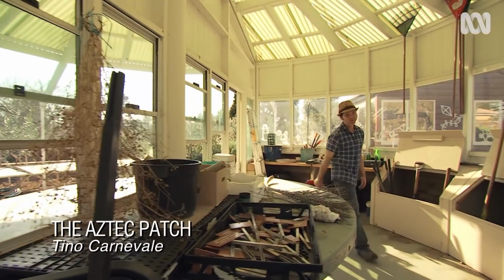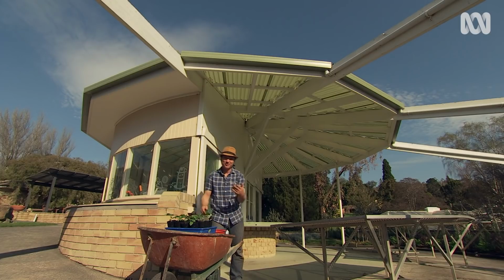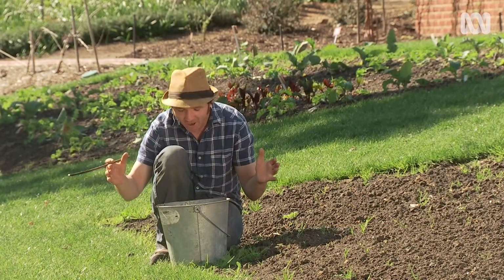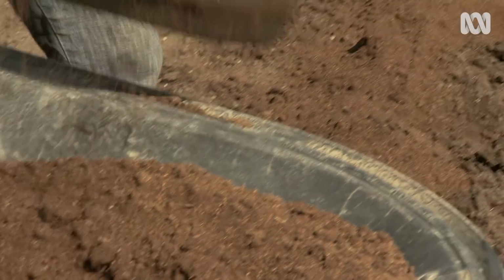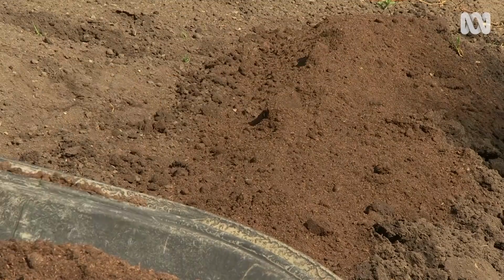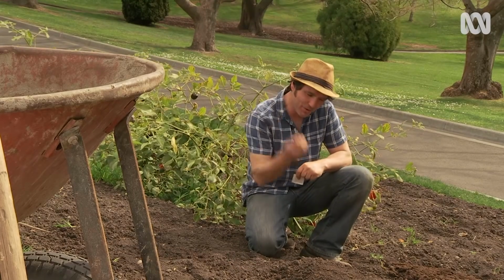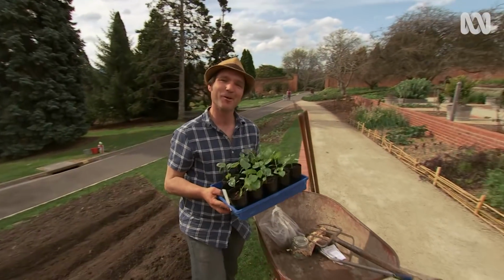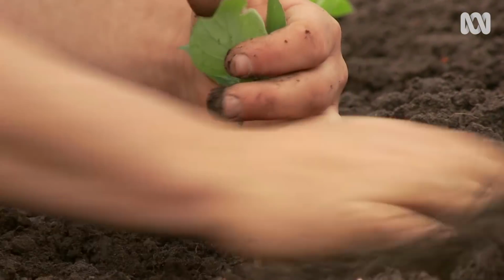Aztec gardening techniques | Growing fruit and veg | Gardening Australia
Tino demonstrates a few ancient gardening techniques that still work a treat today.

HOW TO: SUPERCHARGE A CHARCOAL SLURRY FOR THE GARDEN

This creates a DIY slow-release fertiliser:

    Gather charcoal from a wood fire; it's also available from some landscaping material suppliers
    Add to a bucket of water
    Add a handful of compost and/or some seaweed or fish emulsion
    Soak overnight
    Dig a trench about the depth of a shovel - around 15 cm - and add the charcoal slurry
    Cover with soil mixed with animal manure and plant directly over the top of the trench

HOW TO: PLANT WITH THE MILPA, OR THREE SISTERS, TECHNIQUE

This widely-used Aztec system means planting three mutually-beneficial crops together - usually corn, which supports a legume; a legume which fixes soil nitrogen; and a cucurbit to act as a productive living mulch.

    Create a mound of compost and manure around a meter across
    Plant corn seeds first
    Surround with pumpkin, squash, melon, cucumbers or zucchini seeds
    Once the corn is around 20cm tall, sow pea, bean or other legume seeds at the base of each corn seedling

TOMATILLO A.K.A. GROUNDCHERRY, HUSK TOMATO Physalis ixocarpa SYN Physalis philadelphica

Position: Full sun to part-shade.

Soil: Prefers well-drained soil, but fairly tolerant.

Height: 60-120cm

Flowers: Yellow flowers in summer, followed by purple, green or cream fruits surrounded by a papery calyx.

Prune: Doesn't require pruning - pull out either when it goes to seed or earlier.

Note: Frost-tender. Low fertility, so you will need to plant at least two. All parts of the plant, except the fruit, are poisonous.

As with all plants, it's important to be responsible and make sure they're not going to become an environmental weed in your area. You can also look at Weeds in Australia

FEATURED PLANTS

CORN Zea mays

TOMATILLO Physalis philadelphica